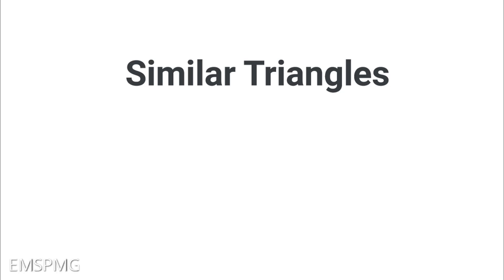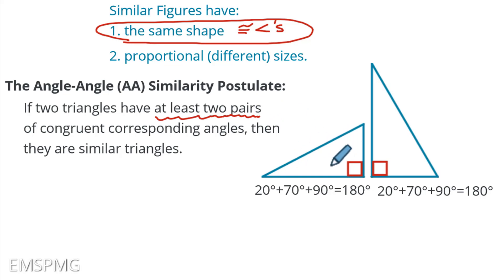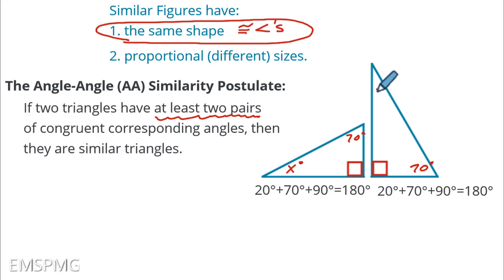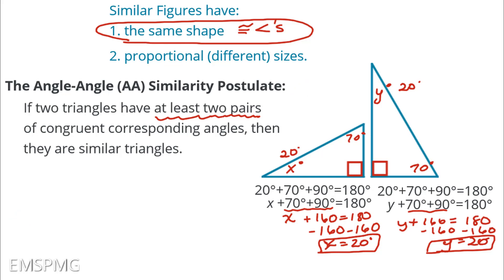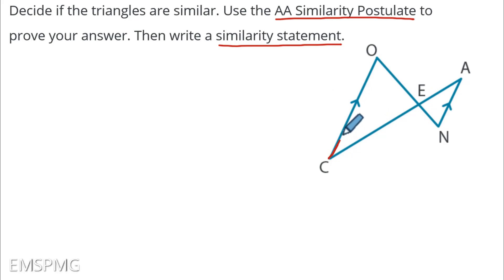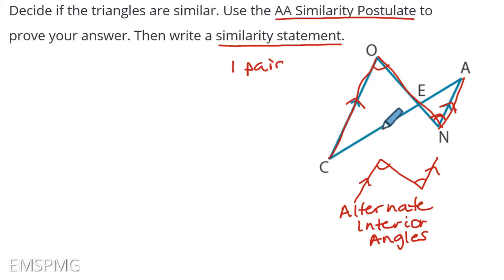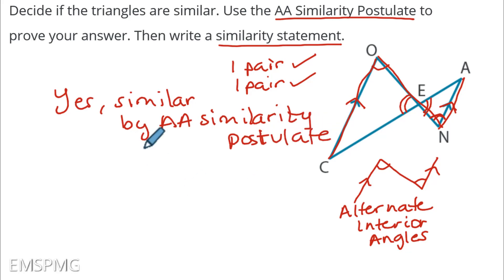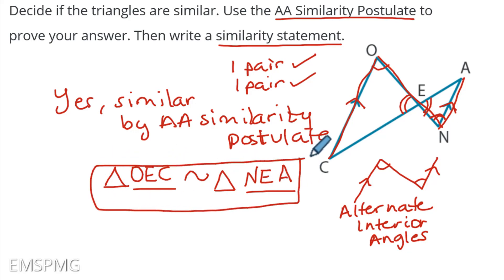G SRT A 3 L01 V0201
Title: Angle-Angle Similarity Postulate